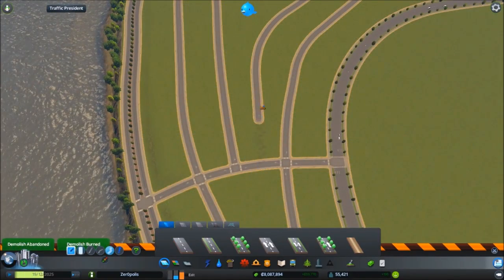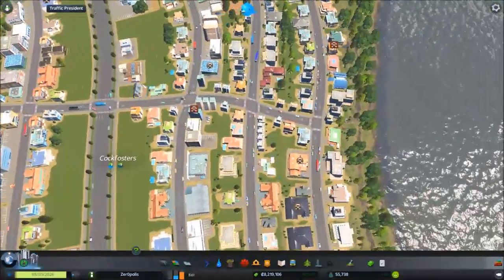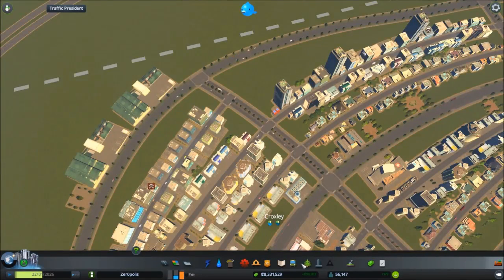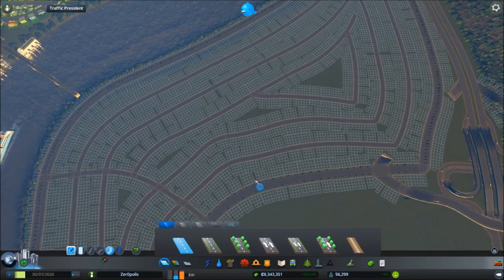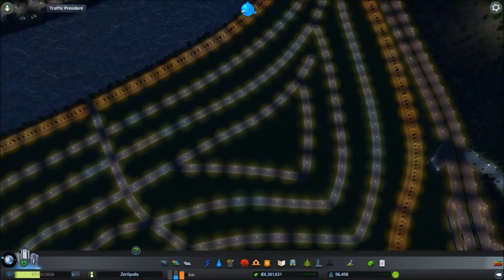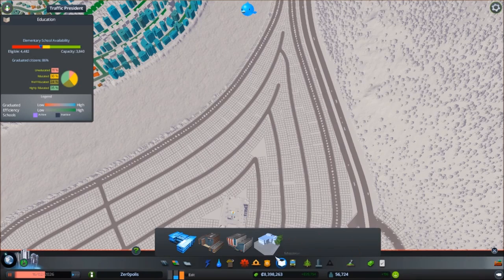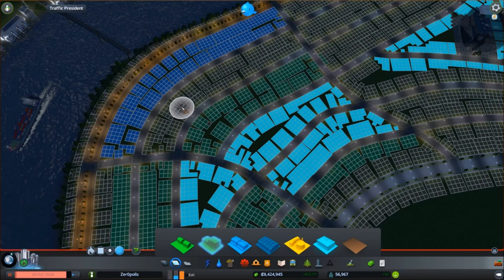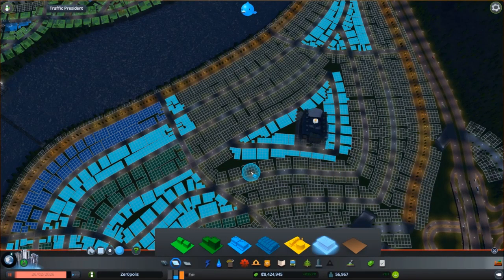Cities Skylines - Zer0polis Pt18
We're going to turn this empty piece of land into the Zer0polis, the most glorious city on the face of the planet! Hopefully...

Map used: Den Drommel -Z- by Zakerias